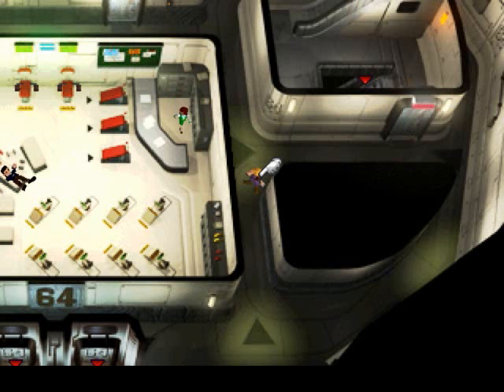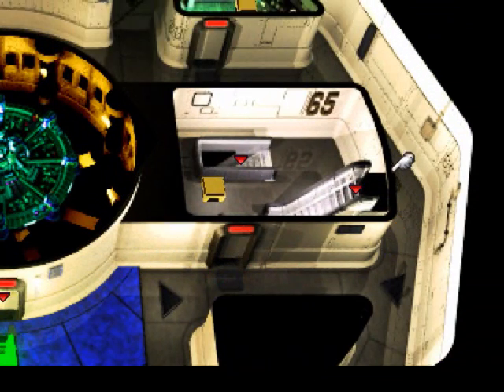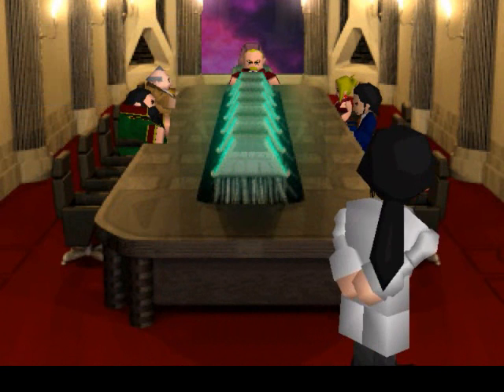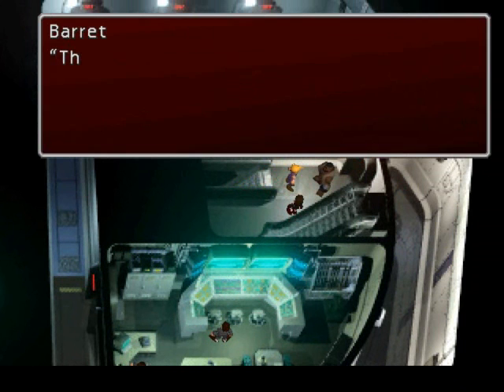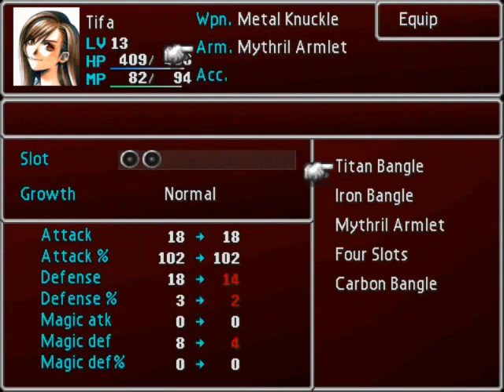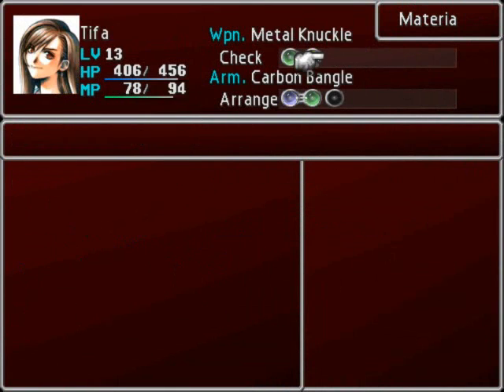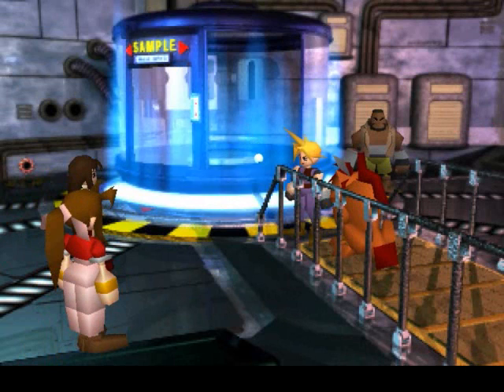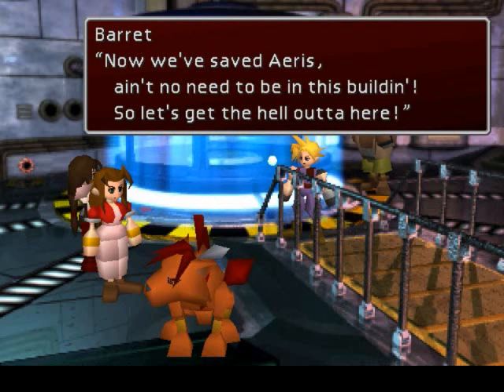Let's Play Final Fantasy VII #13 - The Specimen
Even deeper inside Shinra HQ.  And we discover Jenova for the first time, as well as an animal creature called Red XIII.  Once we save Aeris, it's time to escape.  Game made and published by Square Enix.